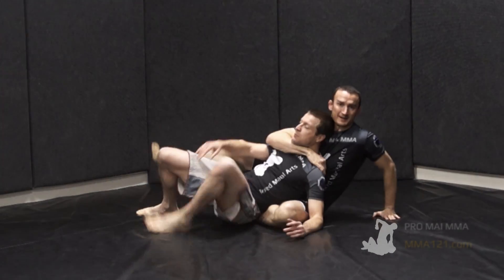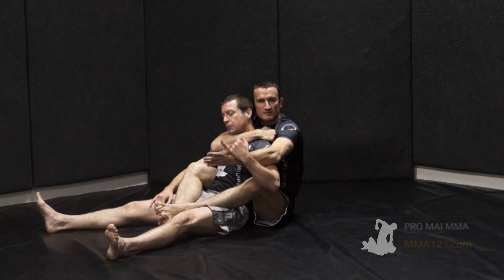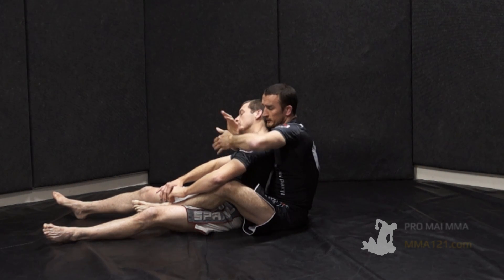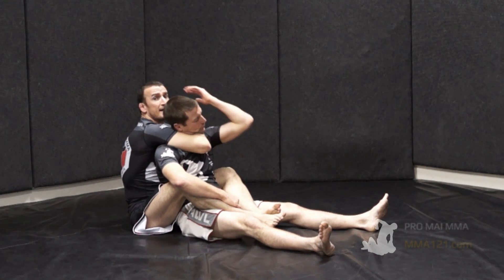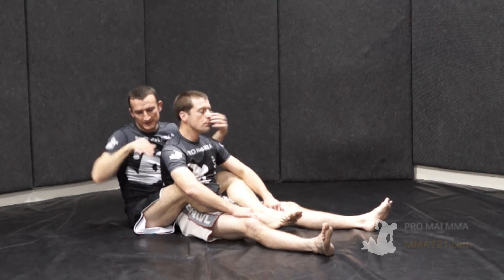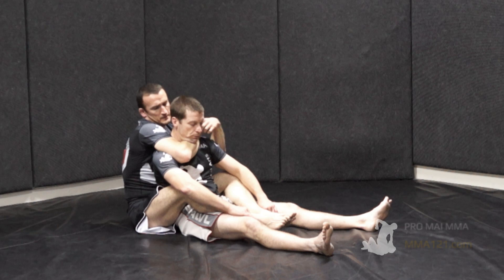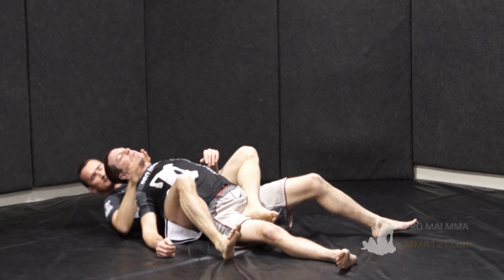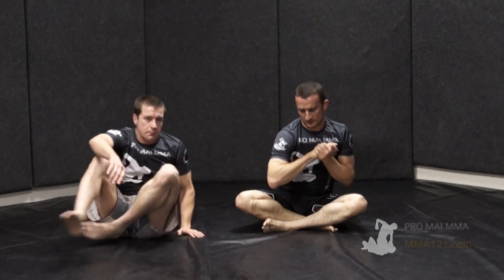Switching The Rear Naked Choke To Forearm Choke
| Switching from a locked in Rear Naked Choke to a palm to palm grip when your opponent strips the hand as part of their defence is fairly common. What's not always appreciated is that during the process you can switch from a blood choke on the sides of the neck to an Inner Forearm Choke on the throat and airway.

The key to getting the switch to the forearm choke is the position of the elbow, to finish the forearm choke you need to drive the elbow back to the opposite shoulder to apply the pressure.

The switch to putting the pressure on the throat can really increase the pain for your opponent so it can often lead to a quick tap out.